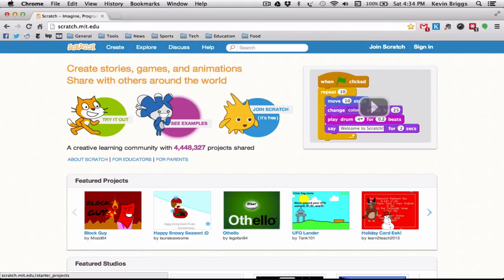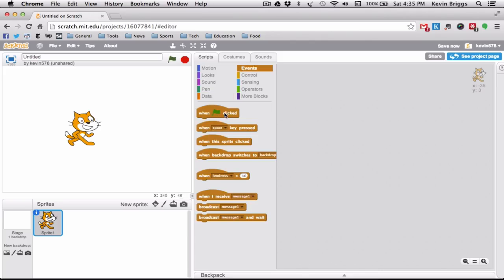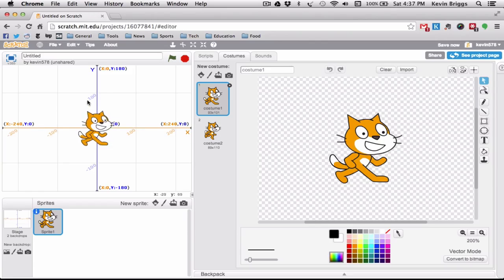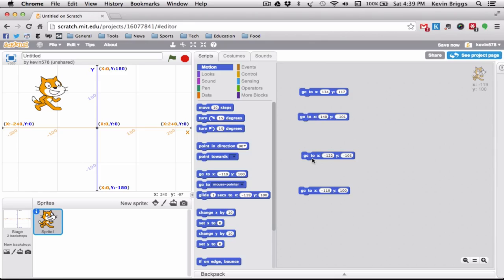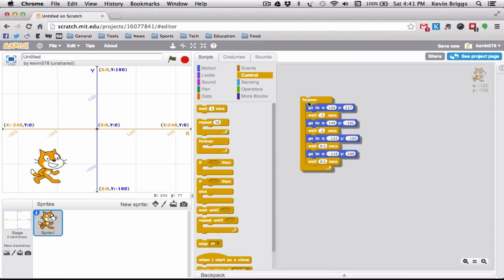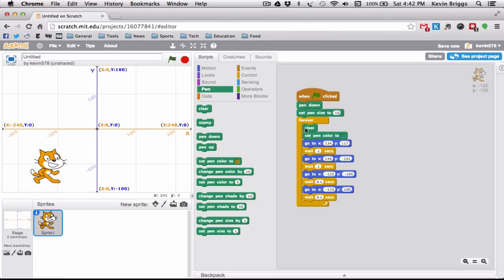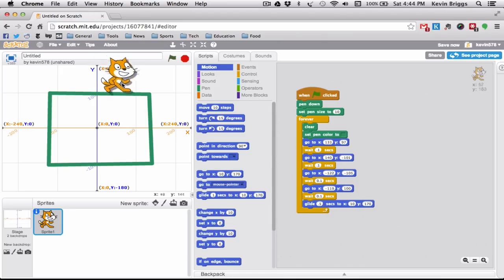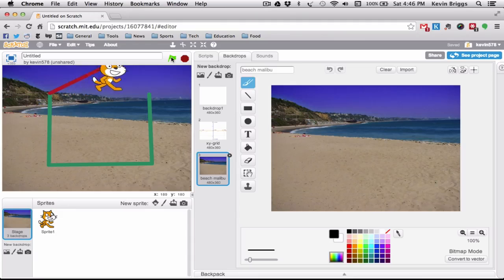فيديو مختصر عن scratch